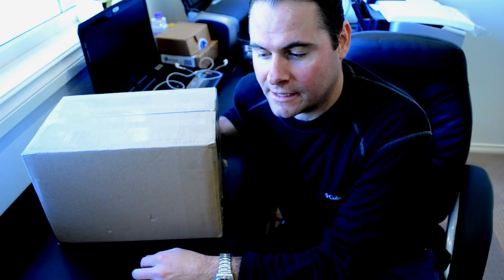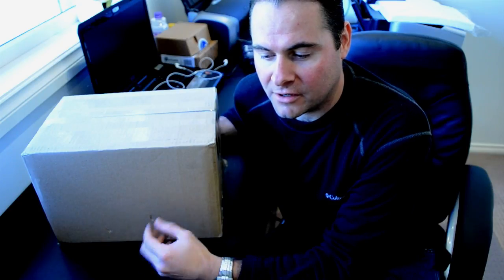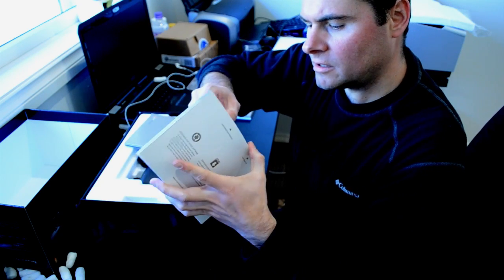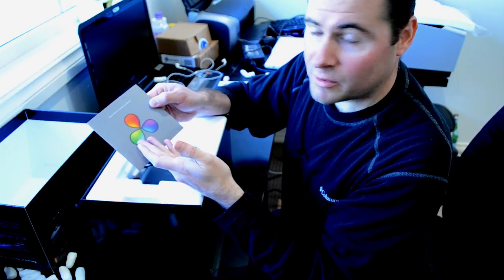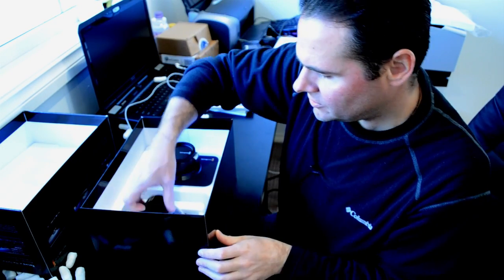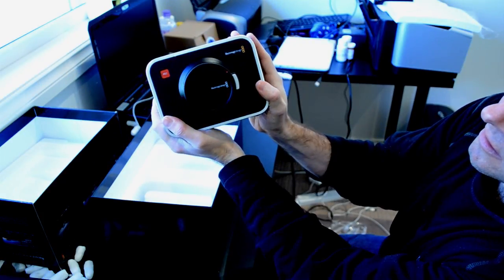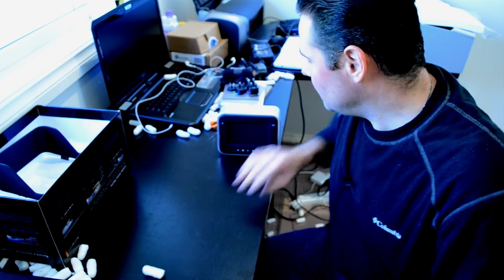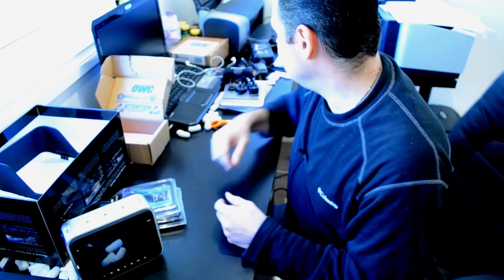A Filmmakers Journey Part 27 Blackmagic Cinema Camera - Unboxing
Unpacking the Blackmagic Cinema Camera BMCC EF. I have waited over 6 months for the MFT to arrive. But after calling the Blackmagic headquarters their representative said as of July 30th there were no MFT's available regardless of what I have been reading on the internet. So I went ahead and asked the vendor I purchased from to go ahead and ship the EF version. SO HERE IT IS!

All video content in this video recorded, created and edited by Chris Wells.

KEYWORDS AND OTHER TAGS:
Adobe after effects cs4 cs5 cs3 6.5 fire compositing Kamehameha Hologram walk trough wall supernatural demon eyes iMac Canada Energy burst blast Avatar Star wars lightsaber duel fight fxhome composite lab pro effects lab lite vision Lab VisionLab studio special effects visual elements neon light preset ILM Industrial light magic optics optical flares muzzle flash generator keying color green blue red jedi sith anakin mustafar Padmé Obi-wan Ewan McGregor Natalie portman hayden Christensen Blur gaussian fast stunt hilt props backyard screen capture windows macintosh vista osx xp mask core glow corner end blade curves color balance levels hue saturation premiere pro Imovie hd Canon Hv30 Hv20 Hv40 Hv50 Hv10 Standard high definition attack surveillance camera security 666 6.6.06 ghost demon spirit devil supernatural spooky scary horror kill girl ron paul 4409 -- lisanova smosh harry potter drugs Ghosts mirror bathroom entertainment news performing arts richw4 little rich paranormal ghost spook scary poltergeist real proof spooky horror spirit scare fright frightening halloween creepy short film advertising commercials trailer tv video game web series fail gangster scary maze prank nalts died obama smosh harry potter drugs fail gangster scary maze prank nalts died obama la maldicion de las maldiciones terror the scary demon ghost ghosts grudge el grito horror la maldicion parodia mundodieguito sketch pàrodia peliculas goat/chupacabra chupacabra goat attack surveillance camera security 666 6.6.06 ghost demon spirit devil supernatural spooky scary horror kill girl chupacabras cs3 cs4 sucker video goatsucker hugs travis jonathan tina kapousis furries cinco de mayo Scary Demon Girl Decapitates Self!!! halloween movie scary maze game miley mandy cyrus mileymandy show prank video nalts anime blooper chupacabra goat chupacabras spoof computer candid Ghost Caught on Video (HD) ghost caught on video hd tape videos camera real surveillance film bizarre stupid pet tricks doggy bark fluffy crazy demon warp security funny really fake hunters VFS vancouver film school 3d animation